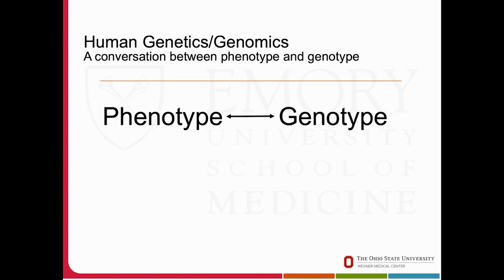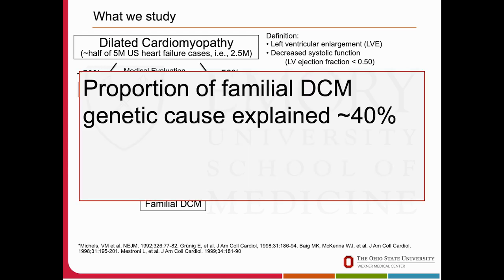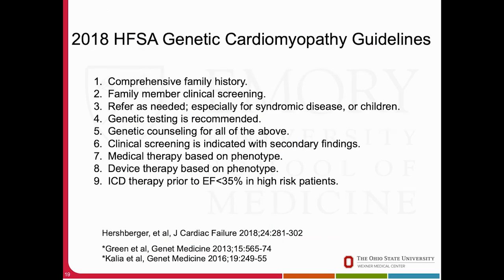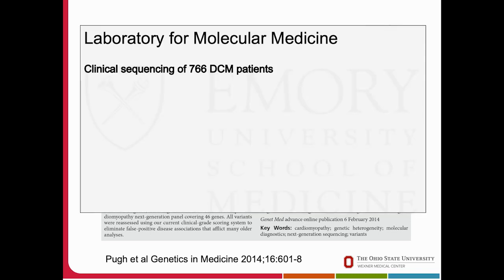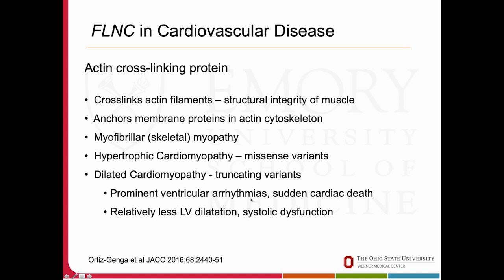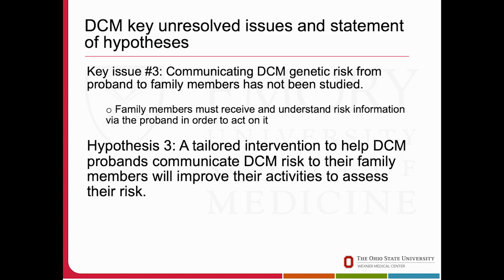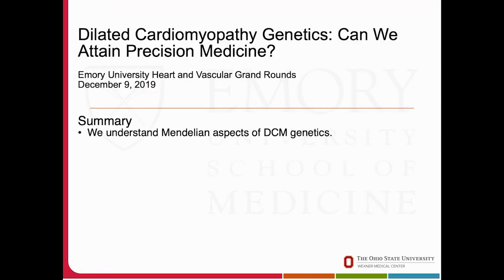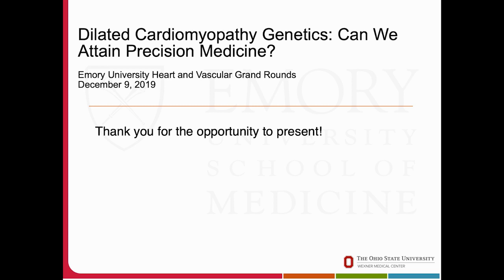Emory Cardiology Grand Rounds 12-09-2019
Speaker: Ray E. Hershberger, MD
Topic: Dilated Cardiomyopathy Genetics: Can We Attain Precision Medicine